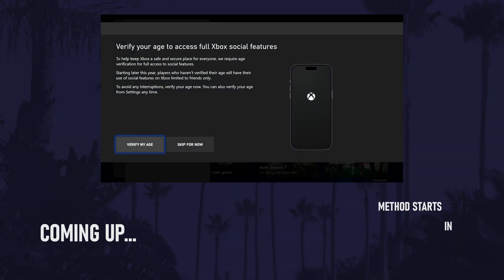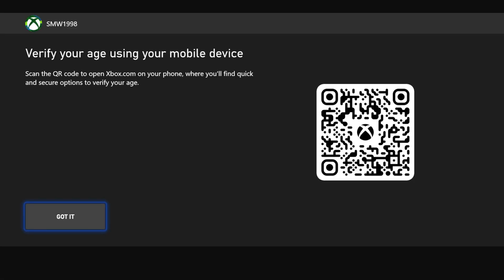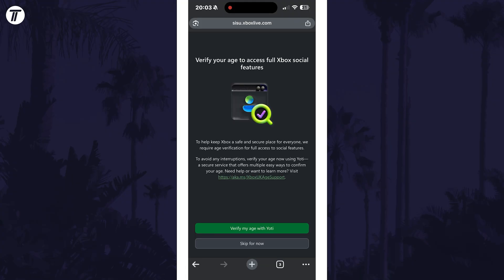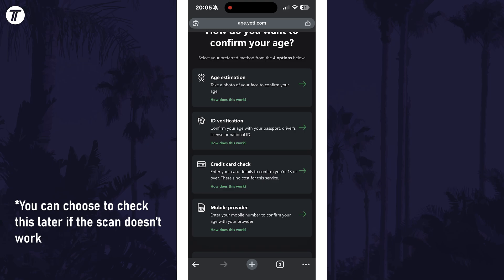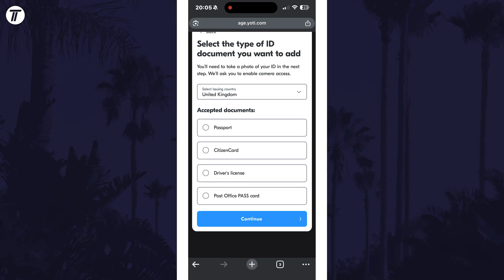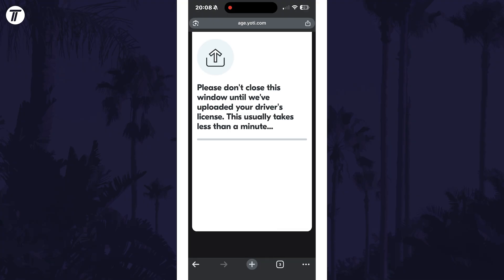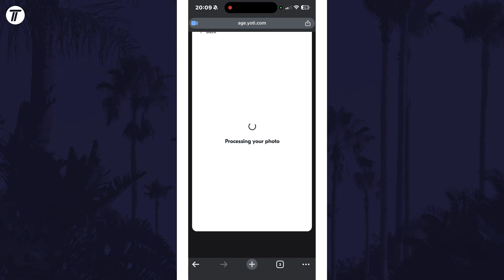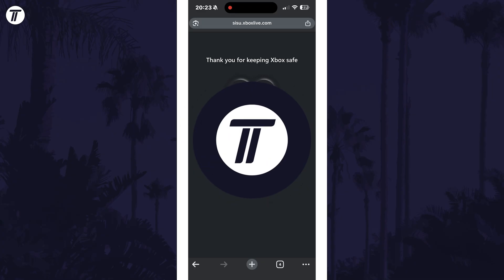How to Verify Your Age on Your Xbox Series X|S or Xbox One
This video shows how to verify your age on your Xbox Series X, Series S or Xbox One.

The video also covers:
✅ How to verify your age on Xbox Series S
✅ How to verify your age on Xbox One
✅ How to verify my age on Xbox Series X
✅ How to verify Xbox account age
✅ Xbox age verification UK
✅ How to verify your age on Xbox UK